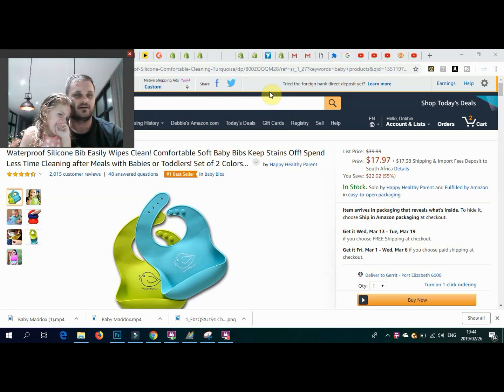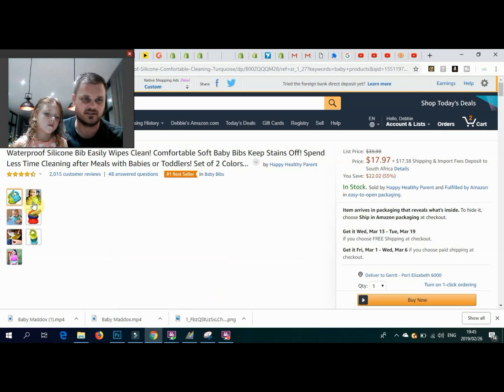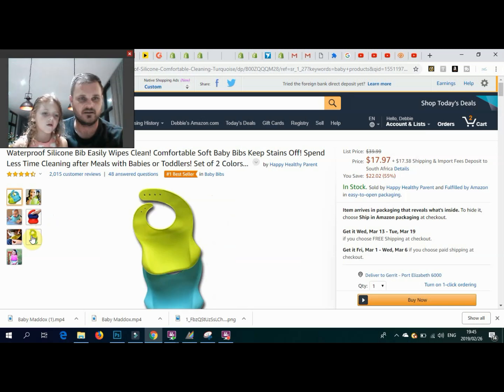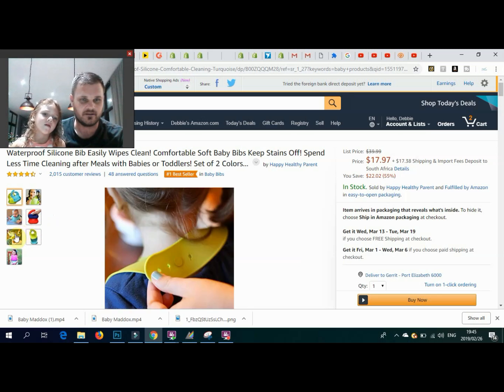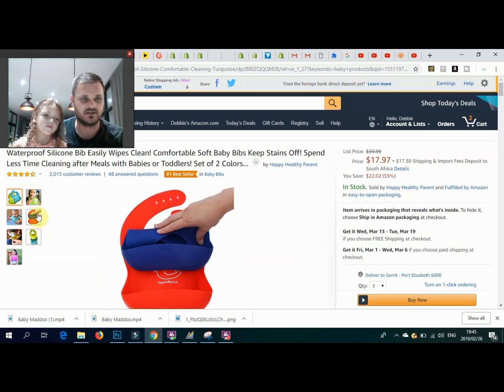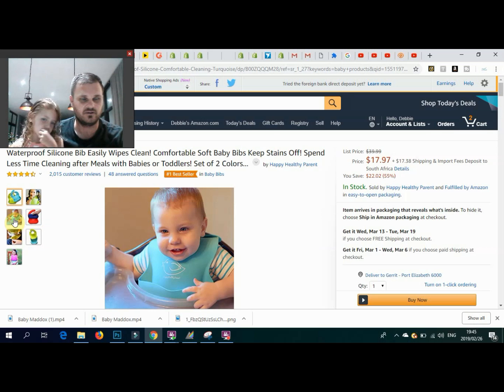Spend Less Time Cleaning after Meals with Babies or Toddlers! King Of Bibs 55% Off!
Spend Less Time Cleaning after Meals with Babies or Toddlers! Then you have to get this bib, if you act now we will give you 55% discount on the waterproof silicone bib, just follow the promo link.